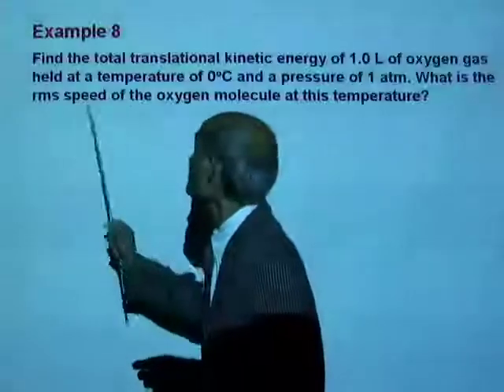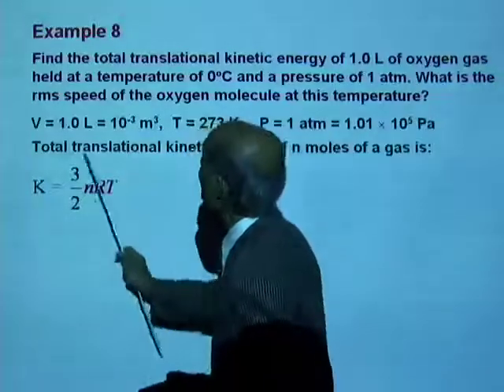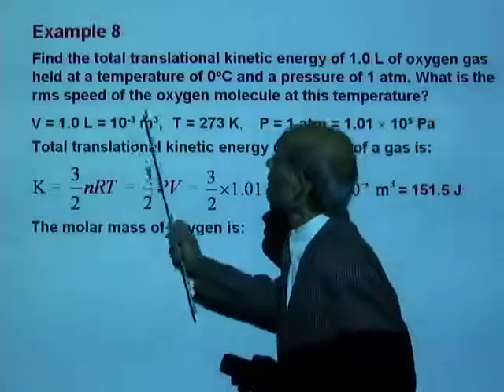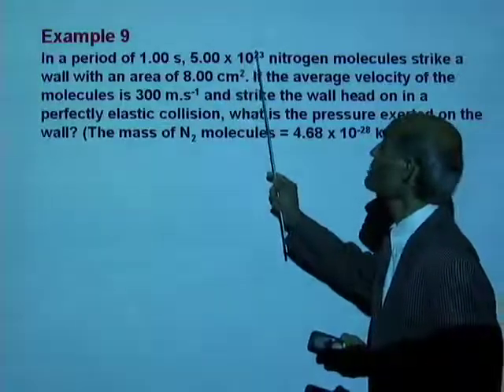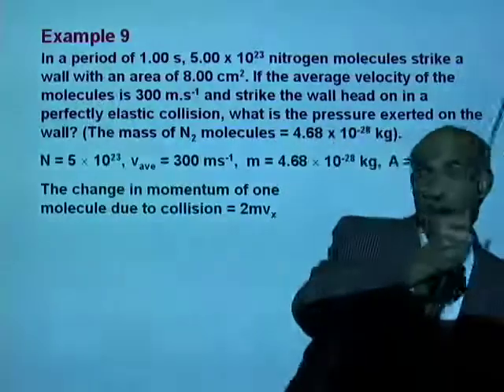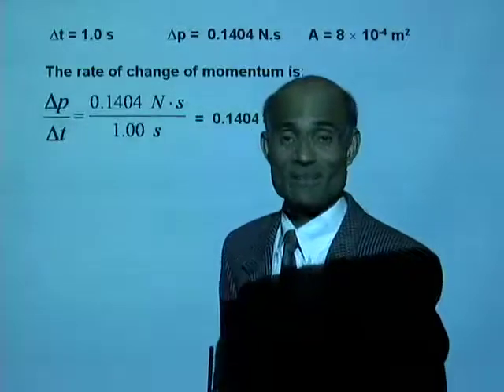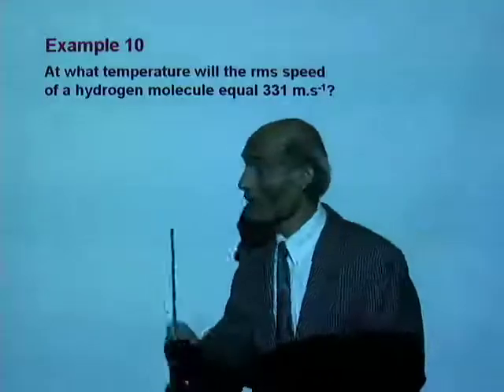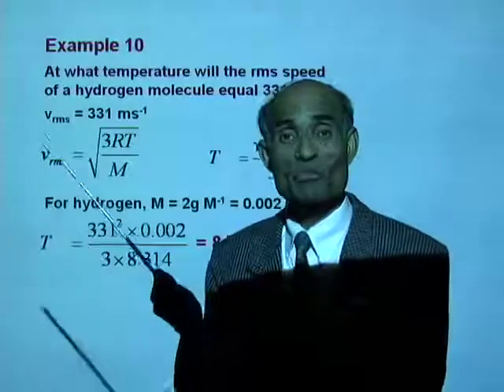PHY2049 Lesson 1 1c Kinetic Theory of Gases iv